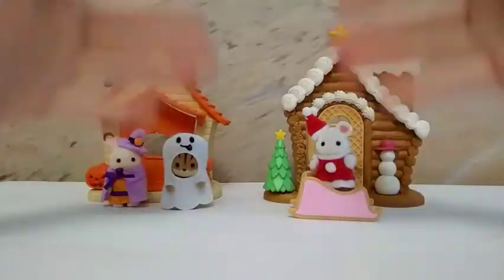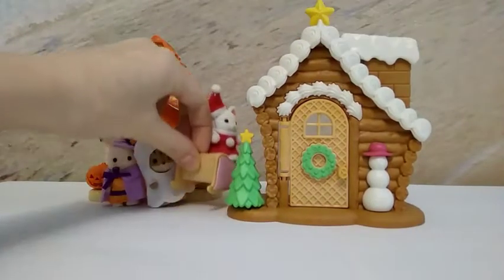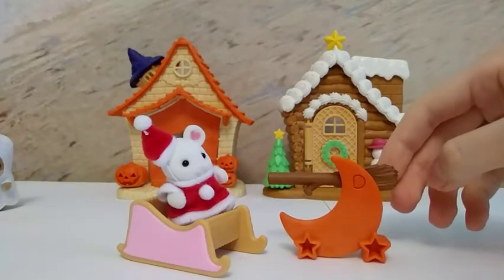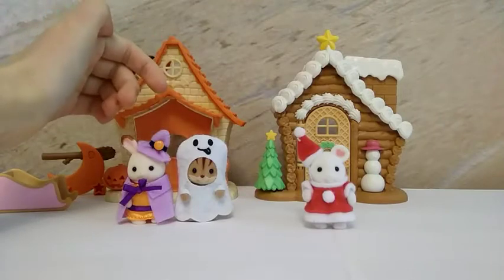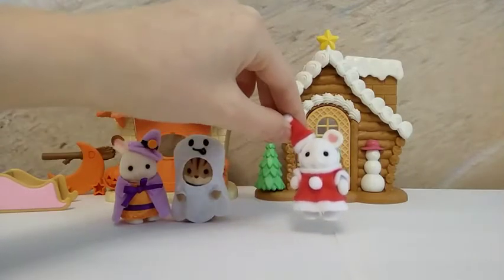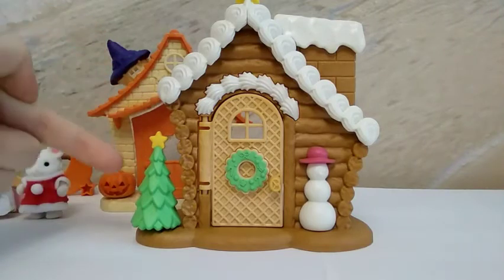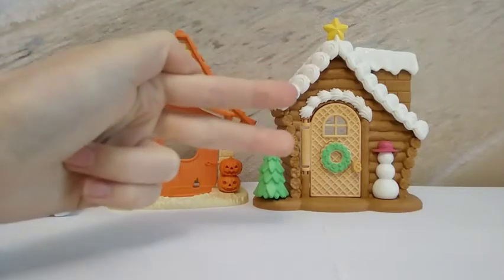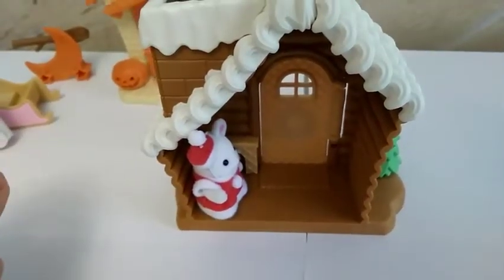SYLVANIAN FAMILIES Christmas gingerbread playhouse vs Halloween playhouse COMPARISON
And today I will show you Christmas gingerbread playhouse 🎄with Halloween playhouse 👻 comparison ❣️